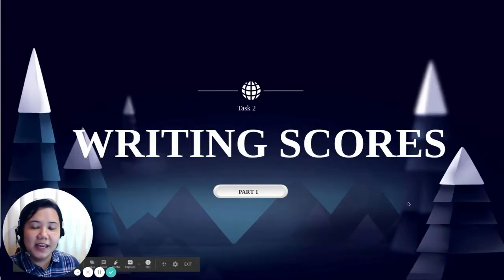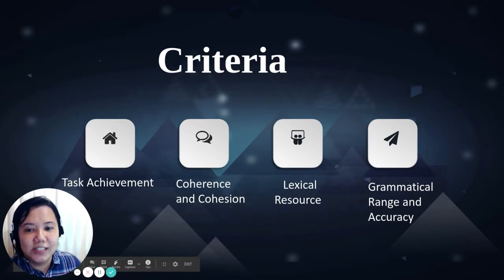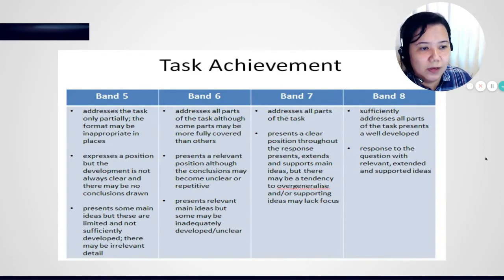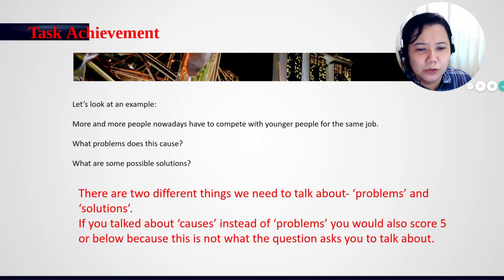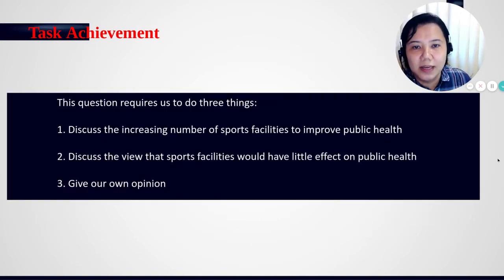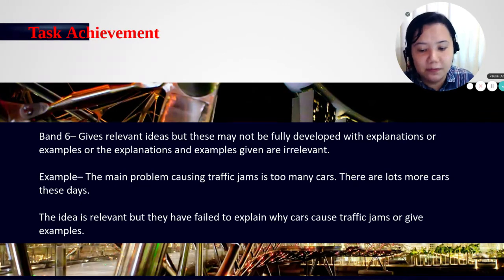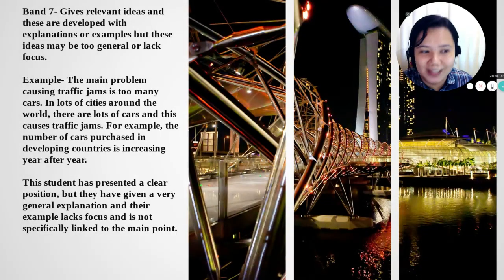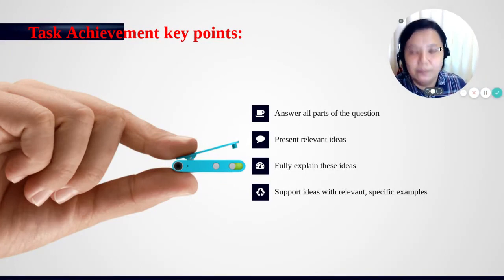IELTS Scores for Task 2 Writing Part 1